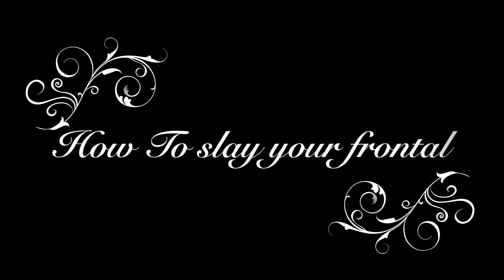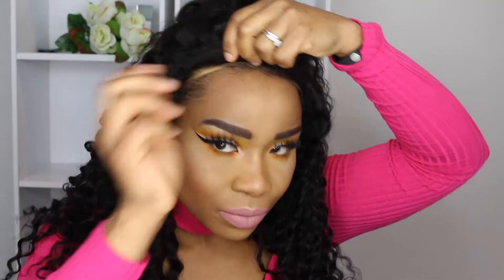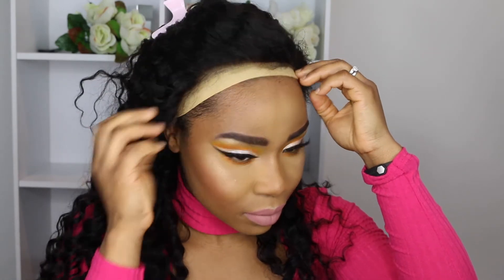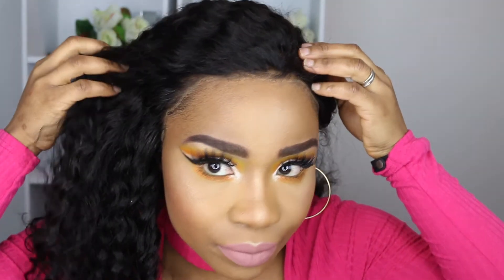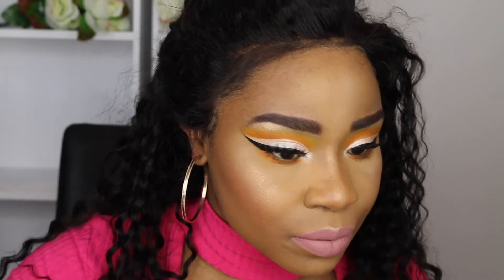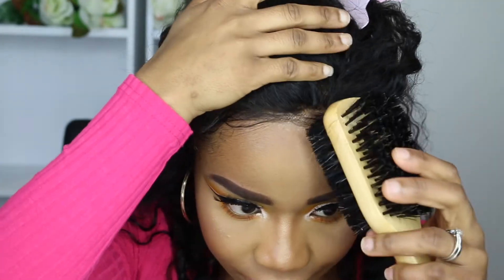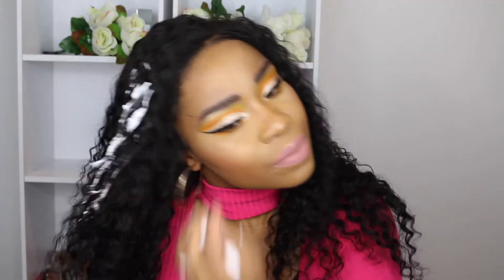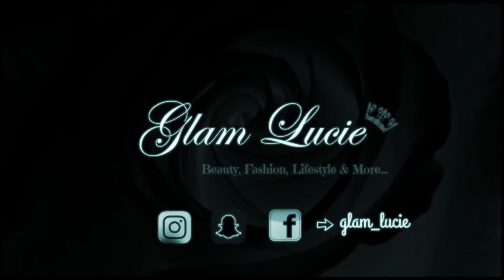How To Lay Your Frontal Wig, Baby Hair To Look Super Natural for Beginners - HairViVi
***OPEN ME***

Hey Guys, I know this vid is way overdue as promised and I apologise. Better late than never lol. I hope you enjoy this video. Make sure you watch the previous video (Unboxing of this hair)  I did for more Info.

Hair info:
Deep Wave Lace Front Wig Human Hair,  Indian Virgin Hair  18"
Natural Colour 130 Density